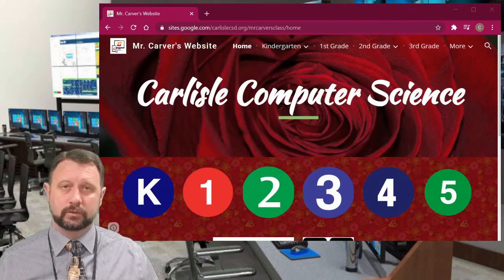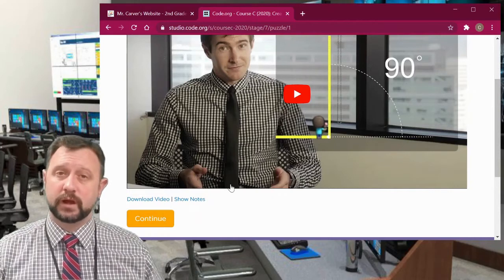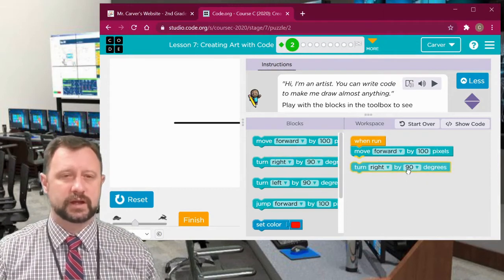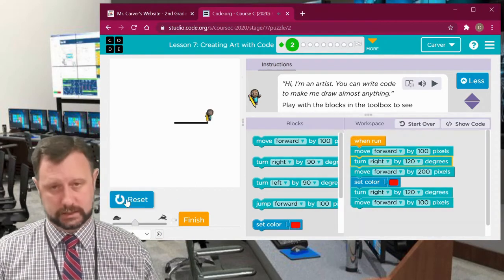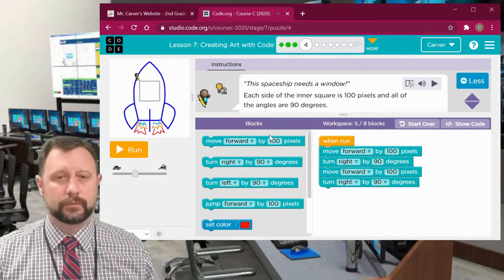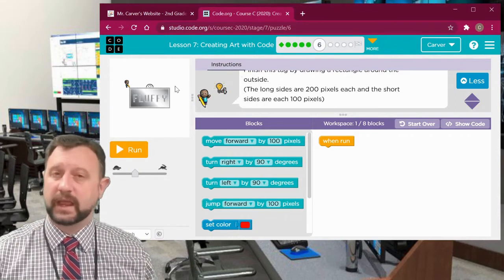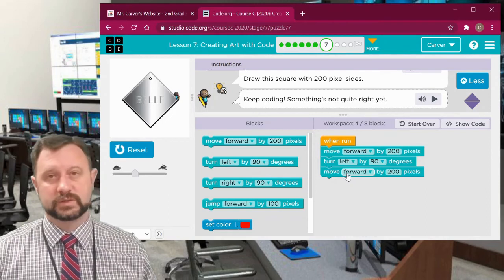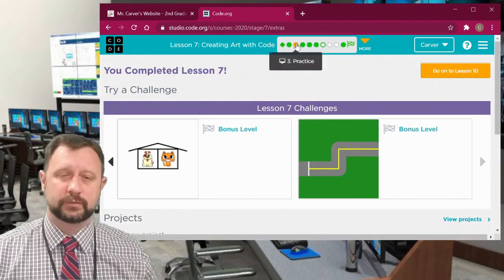2-27-21 2nd Grade